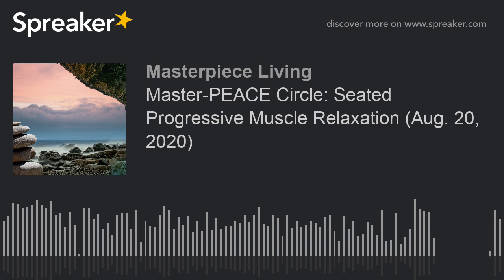16. Master-PEACE Circle: Seated Progressive Muscle Relaxation (Aug. 20, 2020)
In this Master-PEACE circle progressive muscle relaxation, led by Danielle Palli, the group focuses on systematically tensing and relaxing various muscle groups in the body. The purpose of this meditation is to reduce stress and tension in the body, making it easier to relax, feel less anxious and fall asleep.